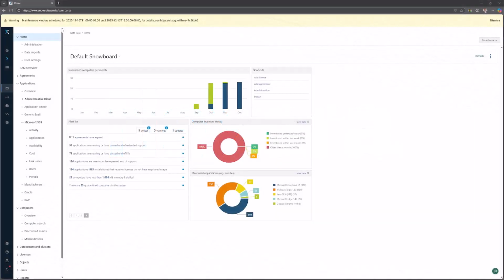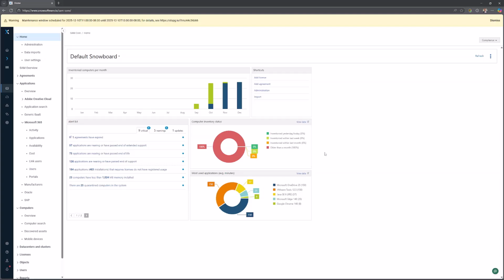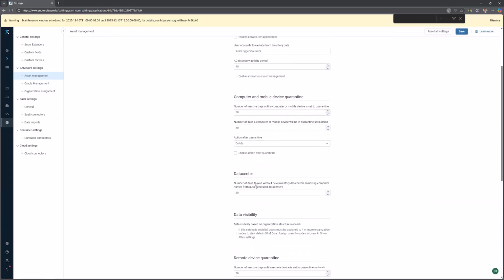VMware Datacenter Compliance | Managing Broadcom VMware Compliance for DC & Virtualization | Flexera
VMware datacenter compliance is critical for ITAM teams to ensure virtualization environments are correctly licensed and audit‑ready.
This short recording shows how Flexera Snow Atlas collects VMware data, maps hosts and clusters, and calculates virtualization compliance to reduce risk and improve governance.

00:00 introduction
00:12 collecting VMware data using connectors and agents
00:41 configuring vSphere integration and datacenter mapping
01:58 applying virtualization license metrics for compliance
02:48 reviewing compliance reports and ESX server insights
03:45 monitoring cluster changes to maintain compliance